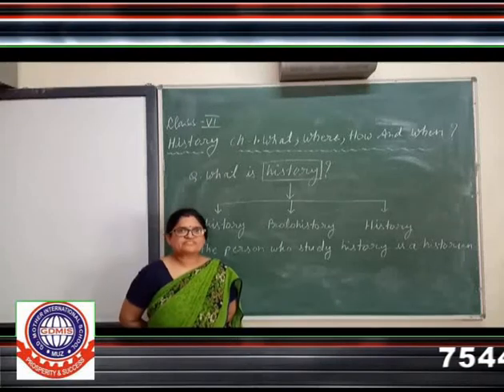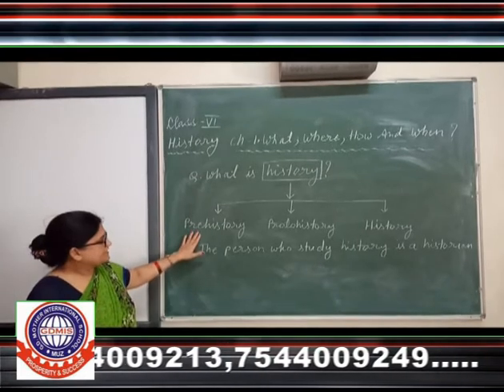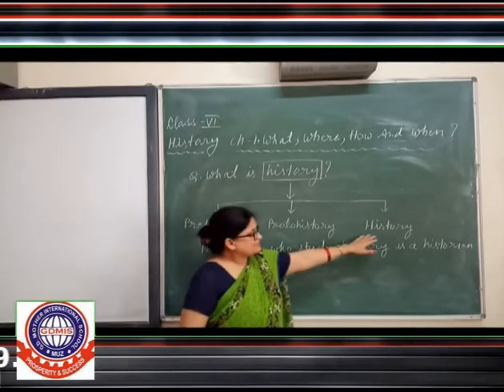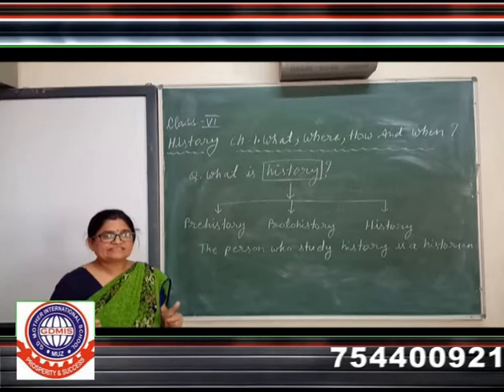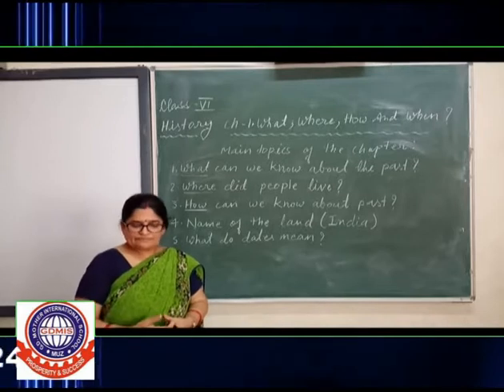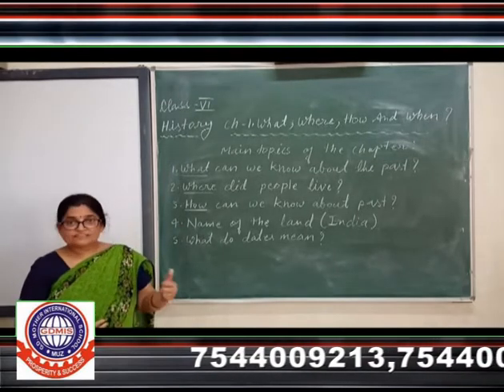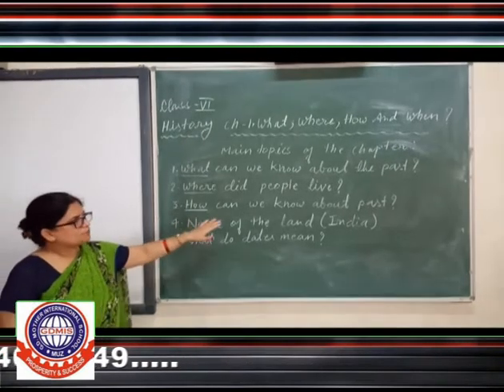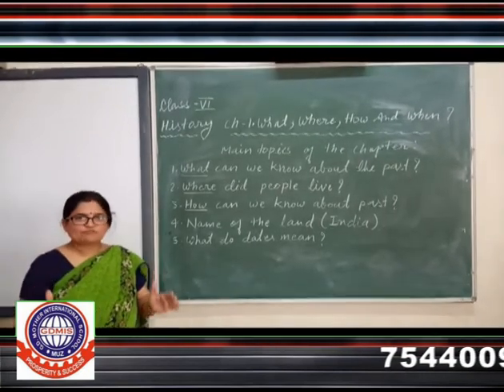CLASS 6 HISTORY _ WHAT, WHERE HOW AND WHEN